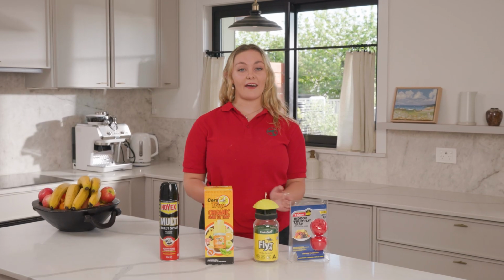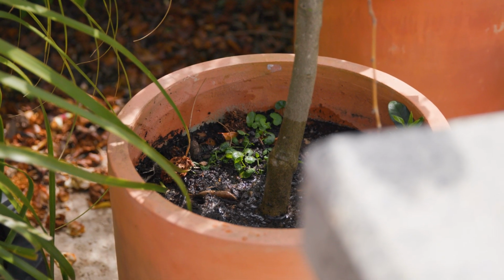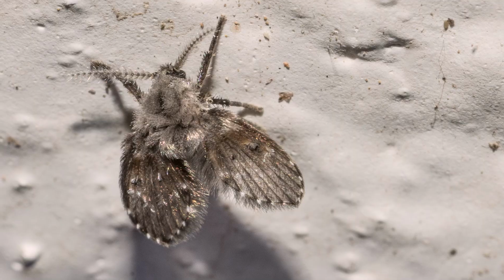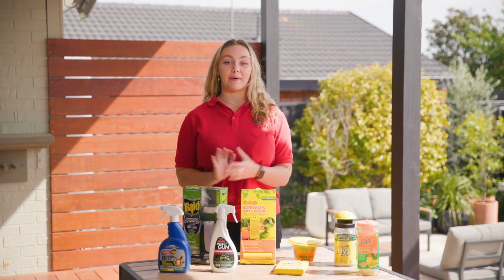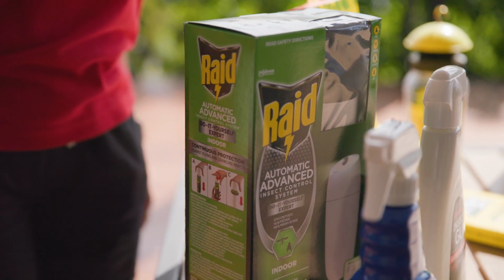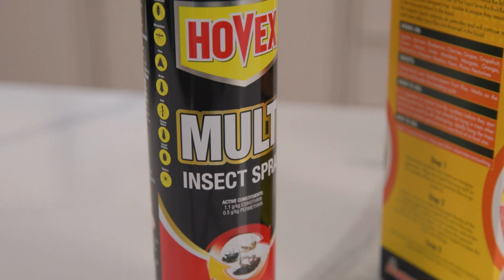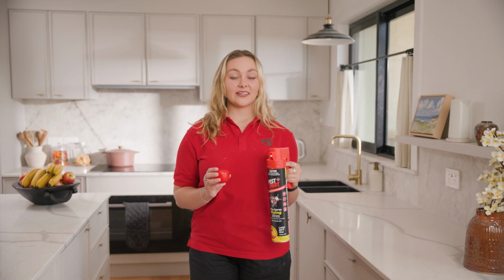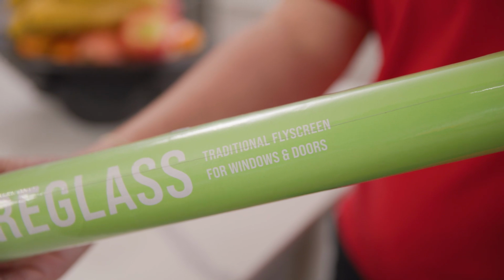How to control flies around your home - Bunnings Warehouse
Flies can quickly become a nuisance both inside and outside the home, but with the right approach, you can keep them under control. Let’s explore some practical ways to reduce the fly population and prevent them from returning.